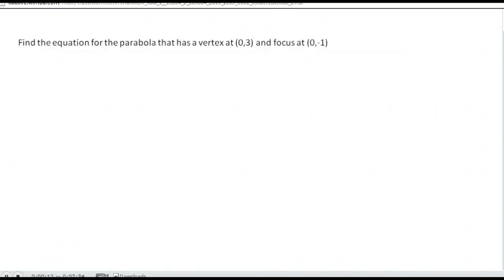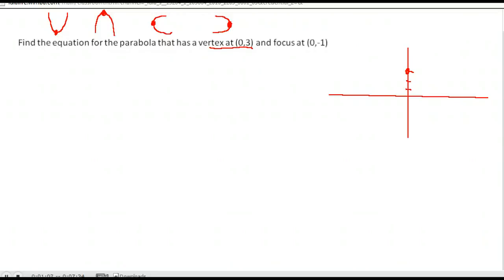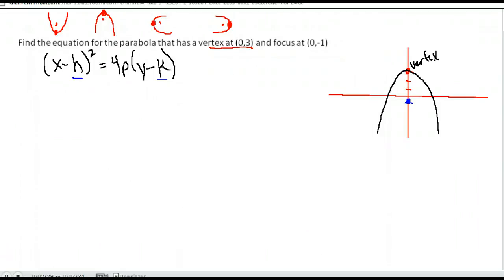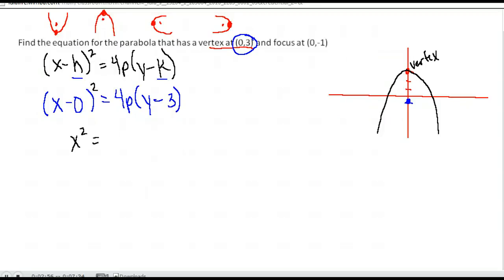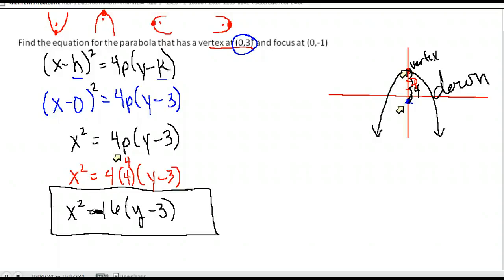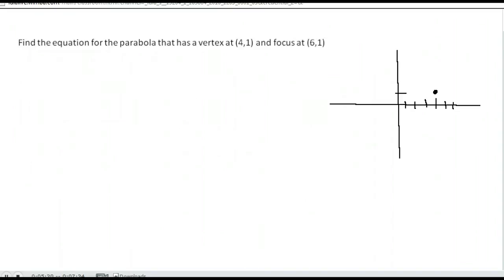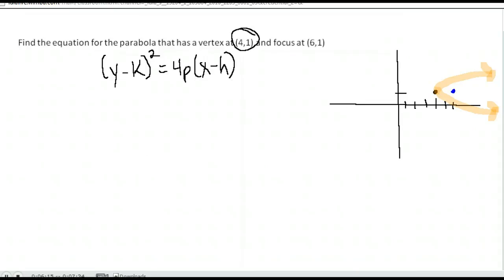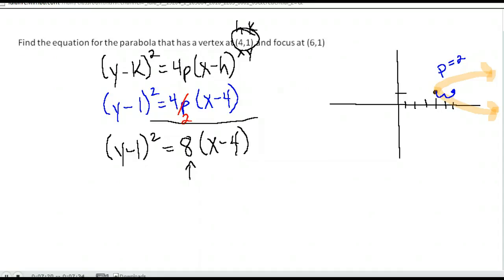PreCalc A U7A3 Parabolas equation given vertex and focus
PreCalc A U7A3 Parabolas